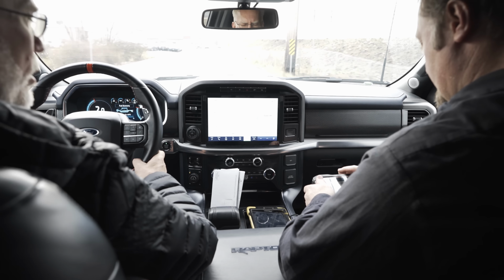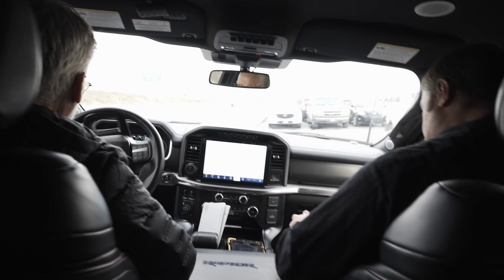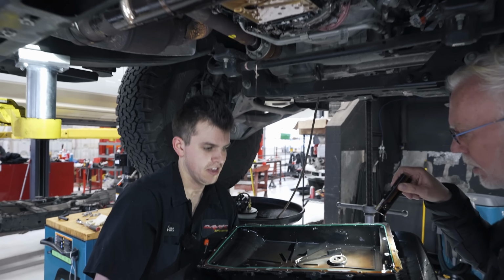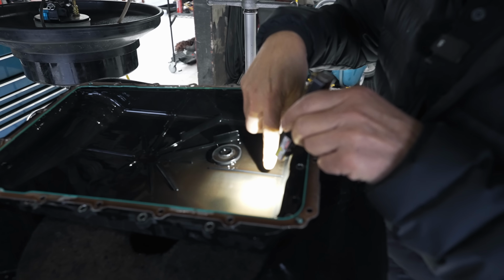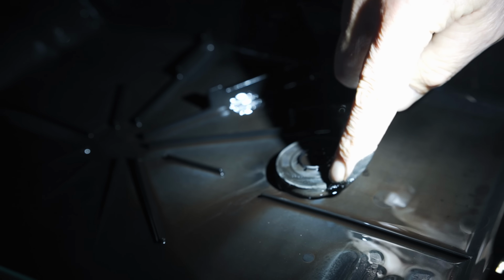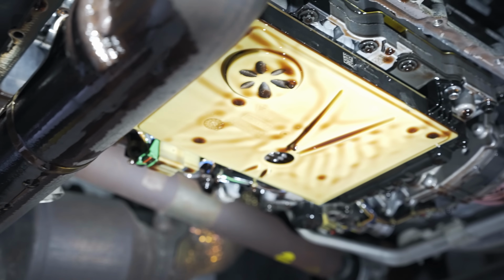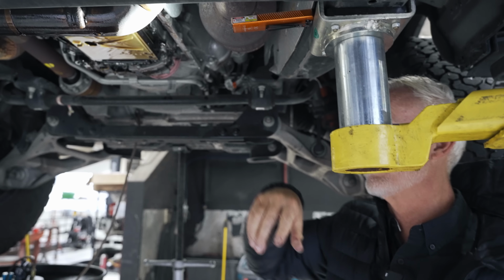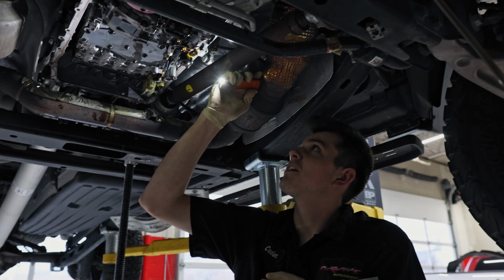Raptor MYSTERY: The PROBLEM With Diagnosing Intermittent Complaints!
A customer brought in their Ford Raptor with a transmission complaint of a "hard shift" during upshifting and downshifting between 1st and 2nd, hoping for a quick fix. The catch? The issue wasn’t consistent and couldn’t be easily replicated. 🤔

I had my tech, Caden, dive into the problem, performing a full transmission system flush to rule out maintenance-related causes. Will this solve the shifting mystery? Stick around to see how we tackle the challenge and get this Raptor back on the road!

Today is the LAST day to get entered into our JEEP GLADIATOR Giveaway!
Don't miss out on this once in a lifetime chance!

Dave's SECRET SAUCE Fuel Additive!

Dave's FLASHLIGHT!